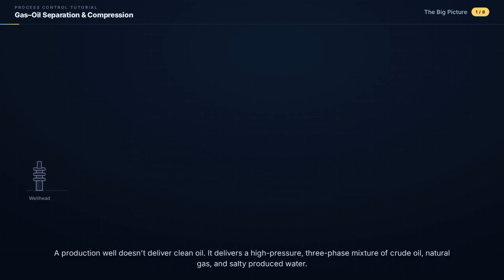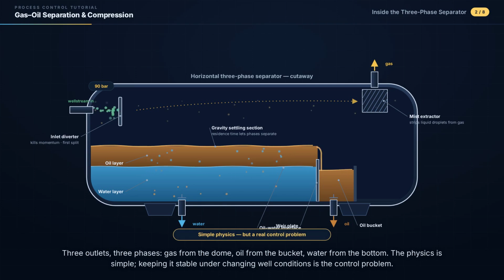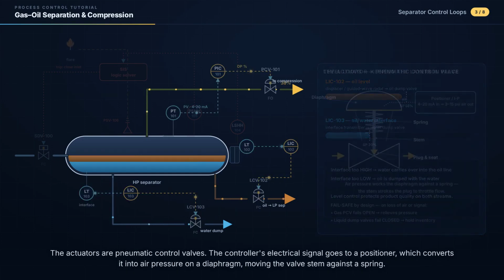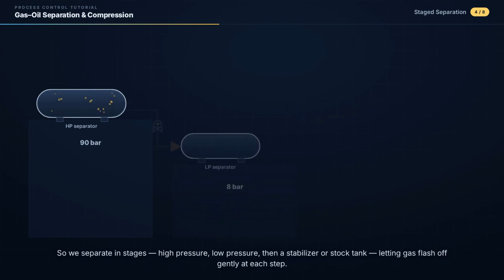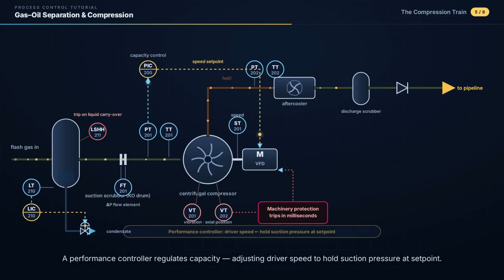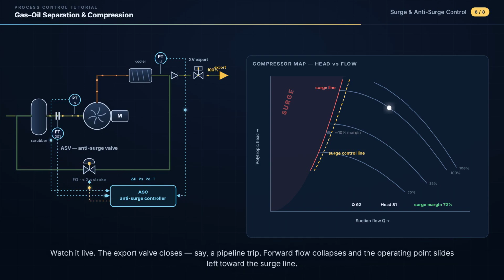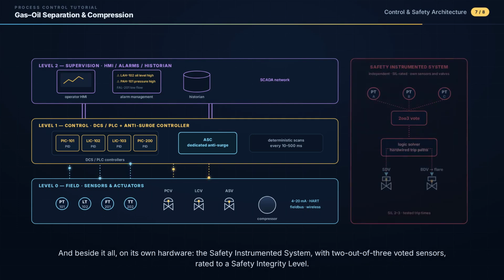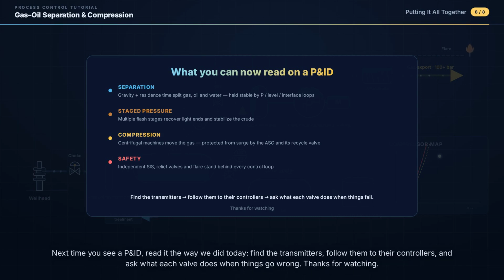gas oil separation compression tutorial